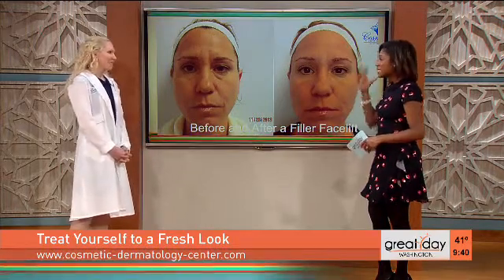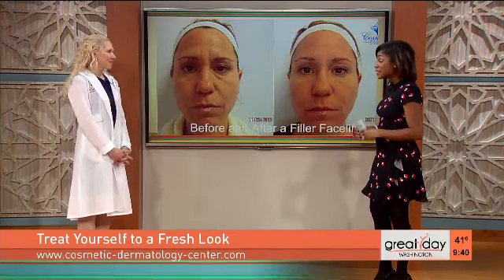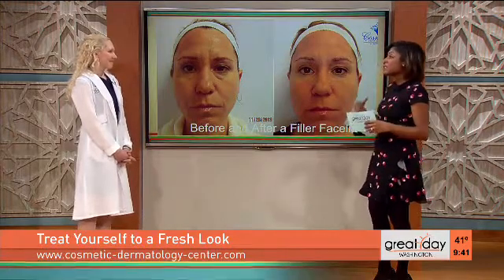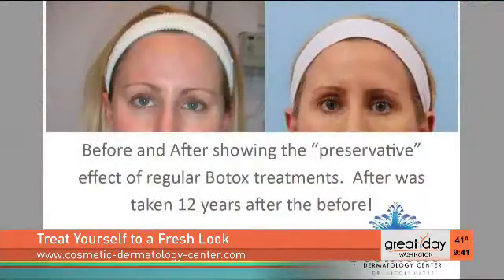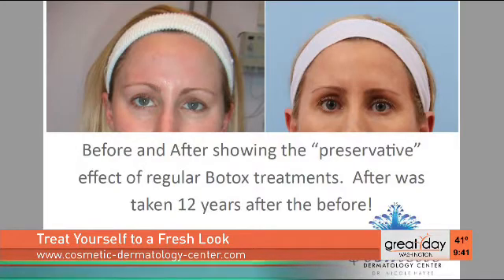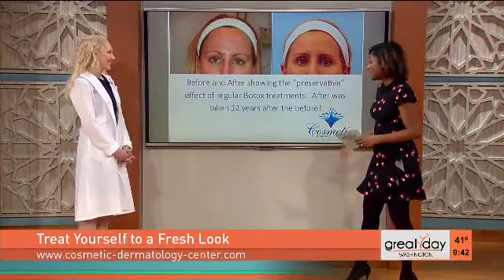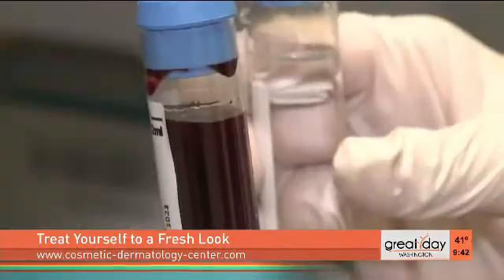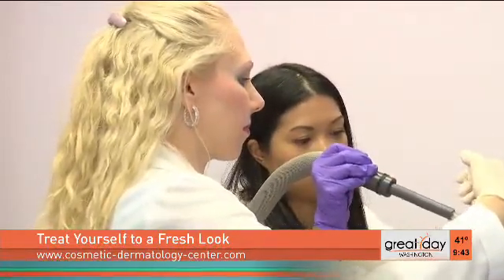Great Day Washington with Dr. Nicole Hayre explaining Botox and New Natural Hair Rejuvenation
Dr. Nicole Hayre of the Cosmetic Dermatology Center in McLean Virginia explains the benefits of Botox over time.  She also shows the benefits of a cutting-edge natural treatment for hair rejuvenation.